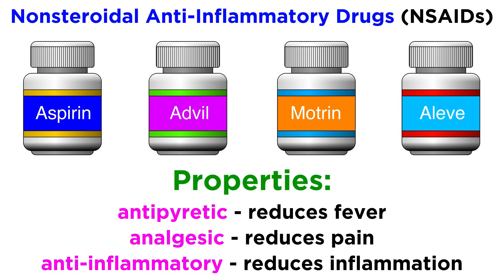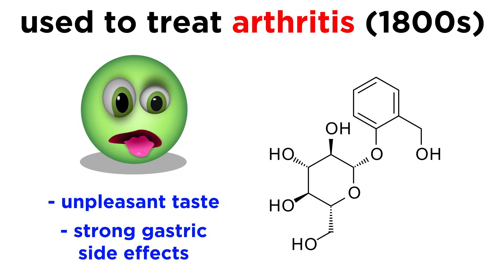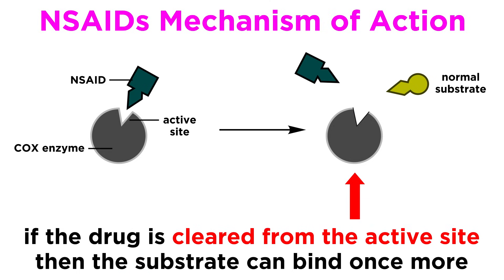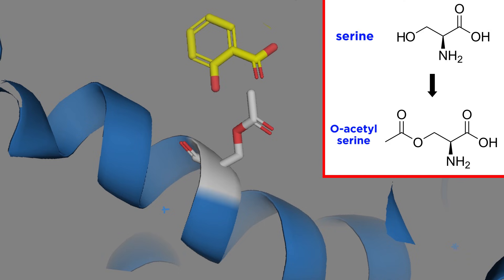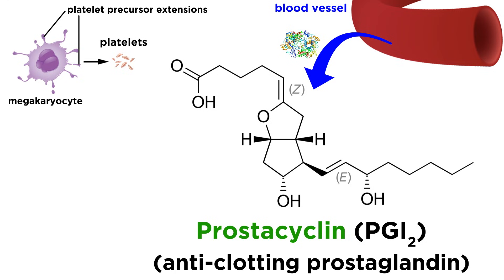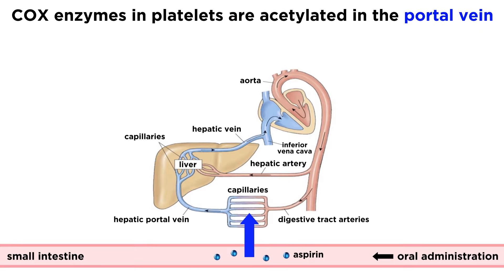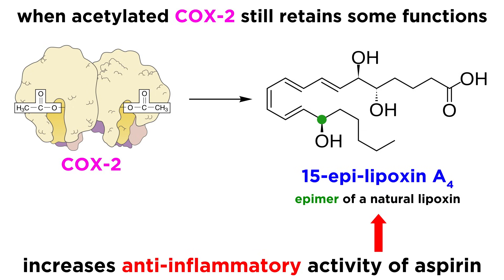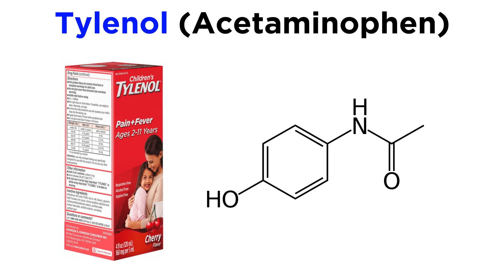Aspirin (Acetylsalicylic Acid)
Now that we understand the basics regarding NSAIDs, let's dive into a few specific drugs from this class. First up, aspirin. This drug has been around for centuries, but now with a modern understanding of chemistry and biochemistry, we are able to understand its precise structure and mechanism of action. Aspirin is unique among NSAIDs because it covalently alters a serine residue in the active site of cyclooxygenase enzymes, thereby rendering the enzyme permanently incapable of producing prostaglandins. This is what leads to aspirin's anti-inflammatory effects. Let's get a closer look at this activity now.

Script by Chris Hofmann